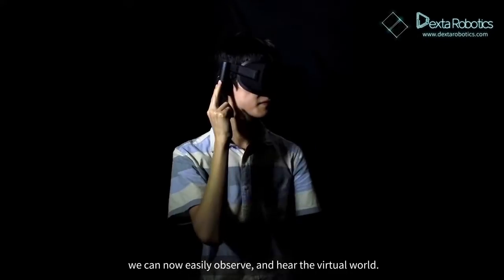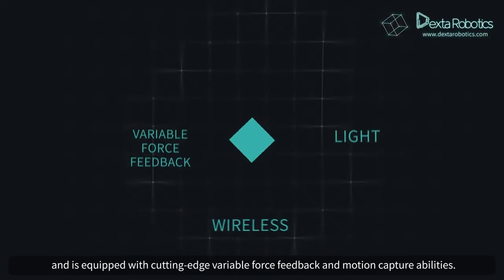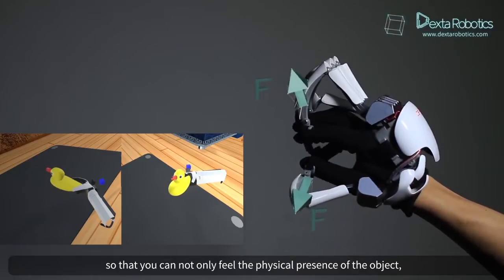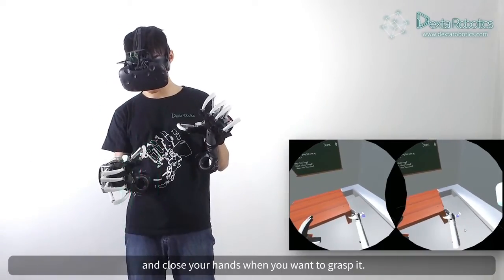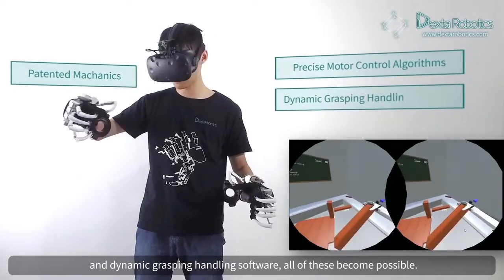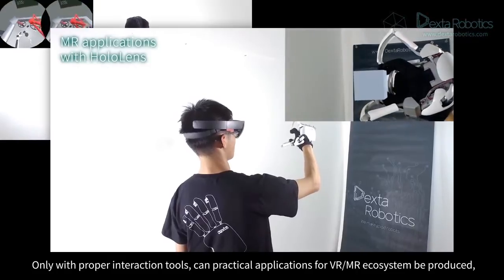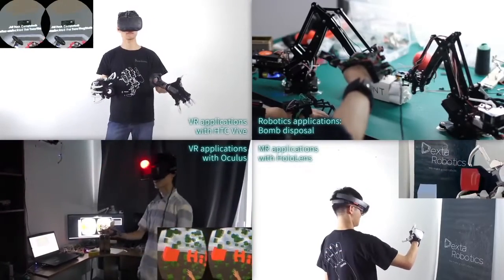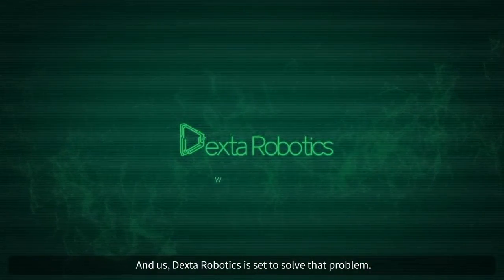Перчатки Dexmo для виртуальной реальности. Новости технологий.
Кампания по сбору средств на производство Dexmo уже открывалась на Kickstarter. Не взлетела, была закрыта. Но, несмотря на это, китайские разработчики продолжили заниматься своим устройством. И, судя по последним роликам и рекламной акции, финальное устройство Dexmo все-таки приблизилось к своей последней стадии. Оно уже готово стать полноценным коммерческим продуктом.